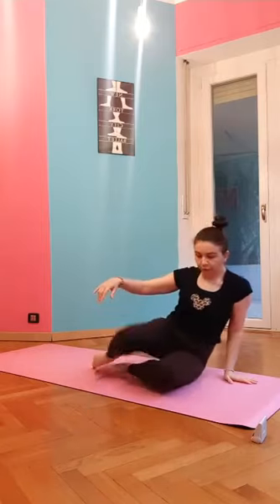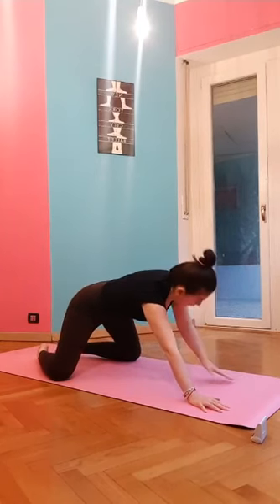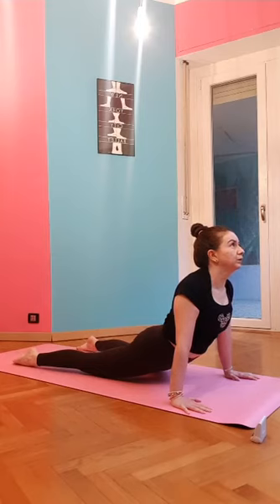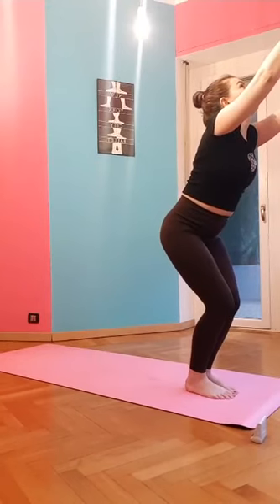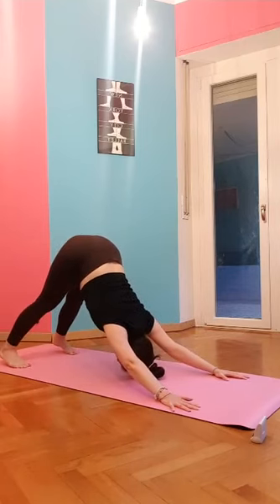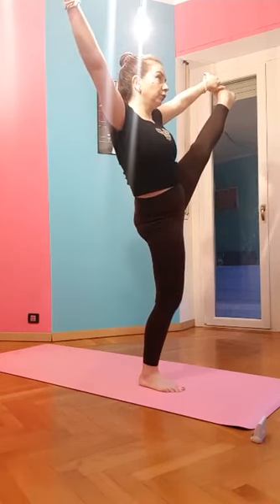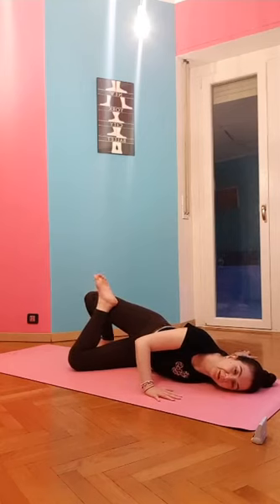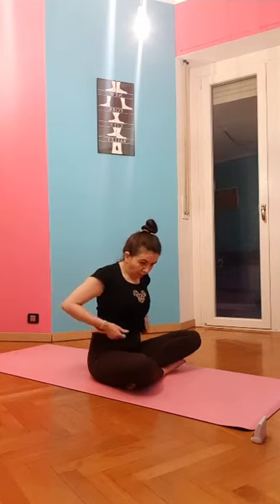Yoga for the feet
In this yoga class taught in English the focus is on our feet, particularly the soles, the top part and the ankles.